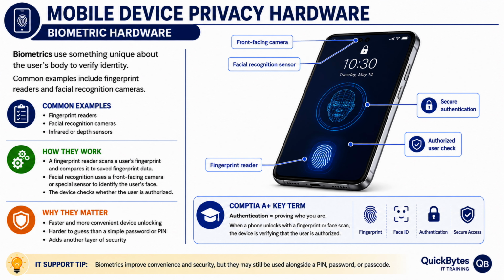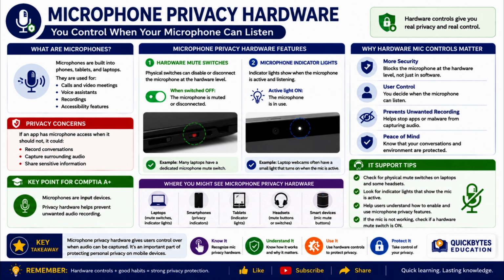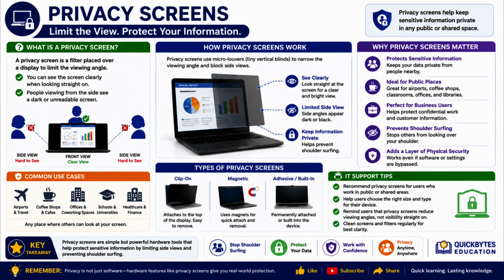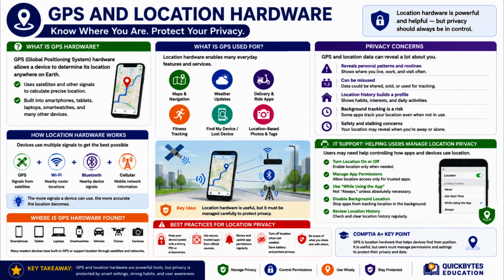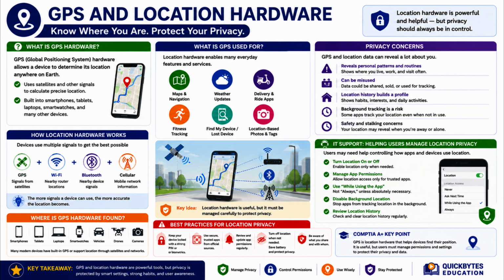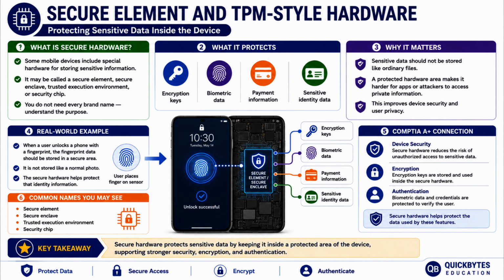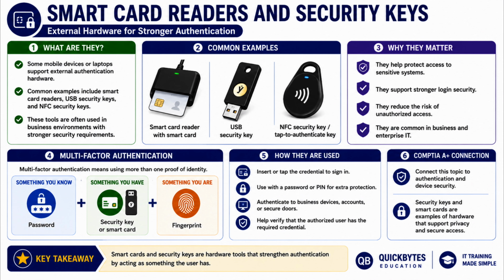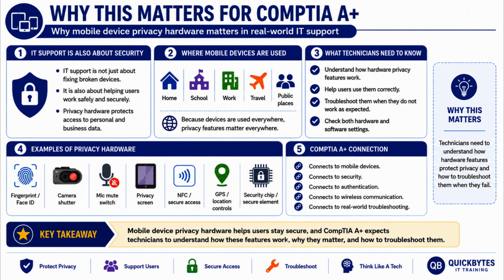220-1201 Core 1: Mobile Device Privacy Hardware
Learn mobile device privacy hardware for the CompTIA A+ certification in simple, beginner-friendly terms. In this QuickByte, we explain how phones, tablets, and laptops use physical hardware features to help protect personal data, control access, and reduce unwanted tracking or recording.

If you’re studying for CompTIA A+ Core 1, this lesson will help you understand important privacy hardware concepts like biometric authentication, fingerprint readers, facial recognition, camera privacy covers, microphone mute controls, privacy screens, NFC hardware, GPS location hardware, secure elements, security keys, and hardware indicator lights.

You’ll learn how mobile device privacy hardware supports real-world IT security, why these features matter for users, and how IT support technicians may troubleshoot privacy-related hardware issues. We’ll also explain common examples, such as a laptop camera not working because the privacy shutter is closed, or a microphone being muted by a physical hardware switch.

In this video, you’ll learn about:

Mobile device privacy hardware
Biometric hardware and authentication
Fingerprint readers and facial recognition
Camera covers and privacy shutters
Microphone mute switches and indicator lights
Privacy screens and shoulder surfing protection
NFC for payments and access control
GPS and location privacy
Secure elements and protected device storage
Smart cards, security keys, and multi-factor authentication
Real-world CompTIA A+ troubleshooting examples

This video is perfect for beginners preparing for CompTIA A+ Core 1, aspiring help desk technicians, IT support specialists, students, career changers, and anyone who wants to build a stronger foundation in mobile device security and privacy.

Chapters:
0:00 - Introduction
0:50 - Mobile Device Privacy Hardware
1:33 - Biometric Hardware
2:21 - Camera Privacy Hardware
3:07 - Microphone Privacy Hardware
3:53 - Privacy Screens
4:40 - NFC Hardware
5:24 - GPS & Location Hardware
6:20 - TPM Hardware
7:12 - Smart Card Readers
7:54 - Hardware Switches & Indicators
8:36 - Real-World Example
9:15 - Why This Matters for CompTIA A+
10:00 - Recap

QuickBytes Education makes technology easier to understand — one QuickByte at a time.